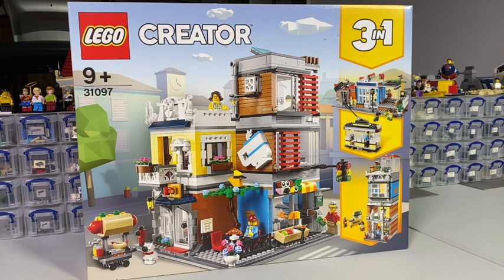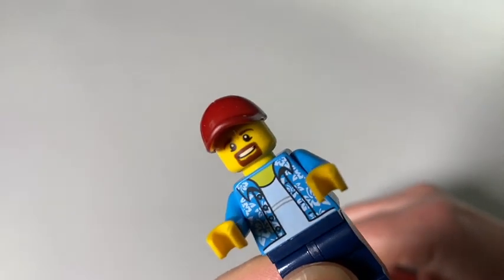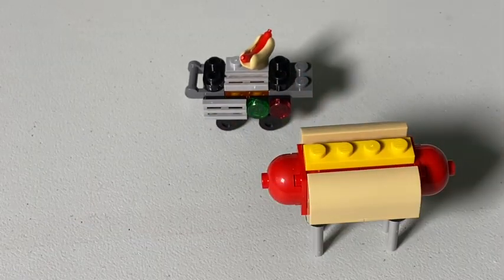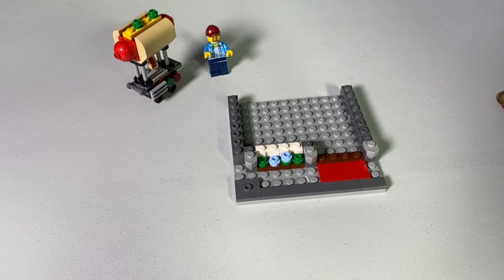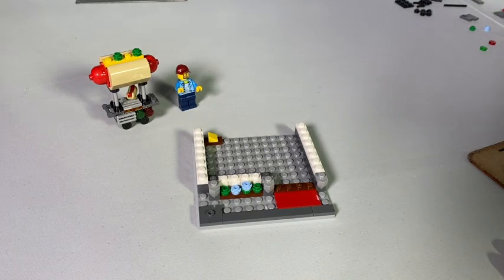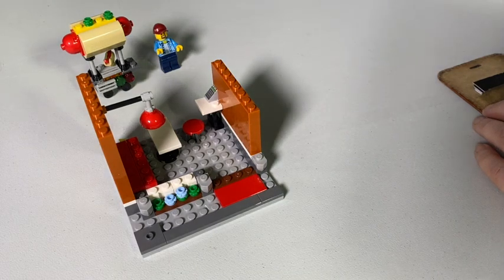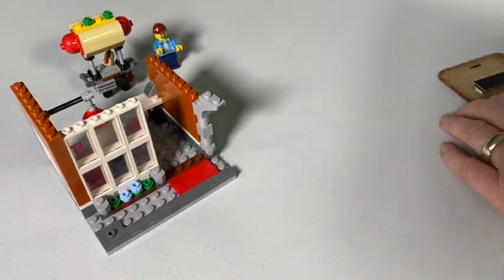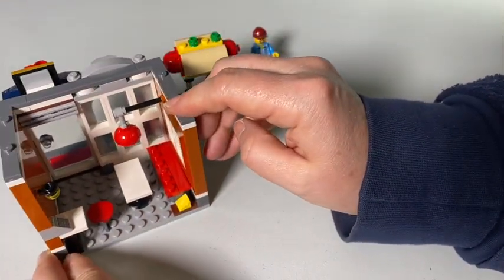3 in 1 Bag 1 build and review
I think you're going to enjoy this one and don't you worry Little Sue, it's RAMMED with Club Business.